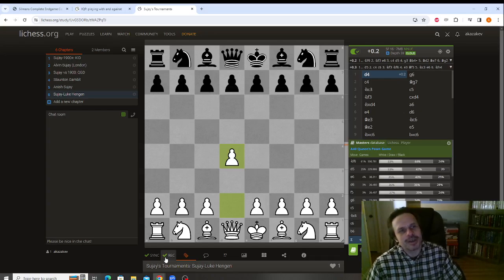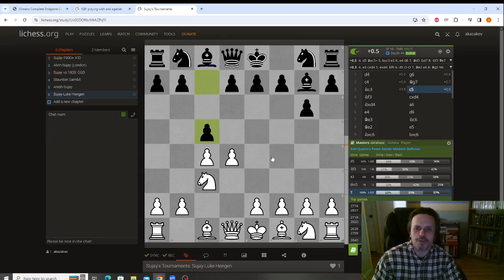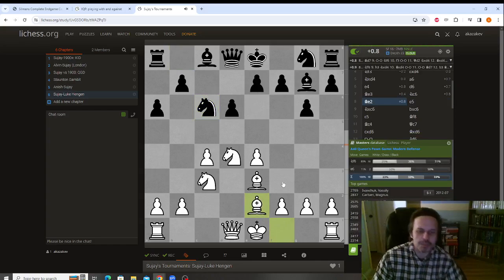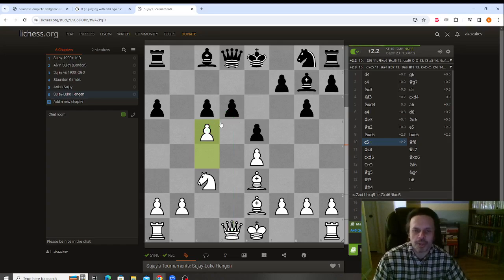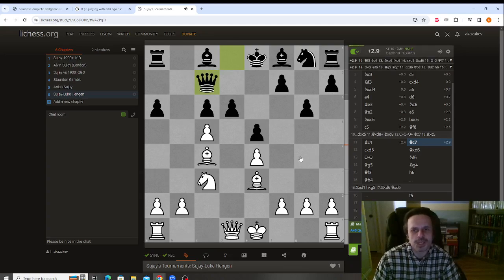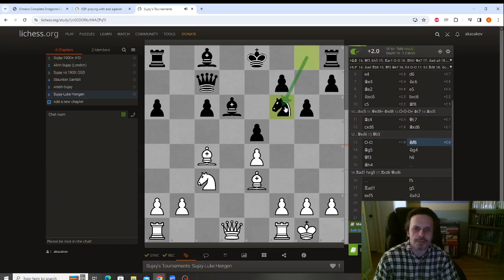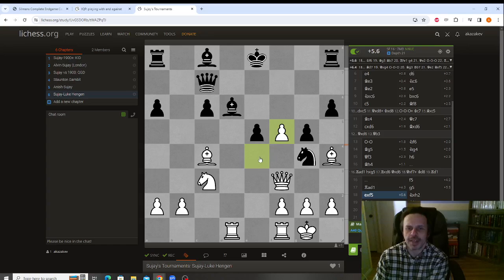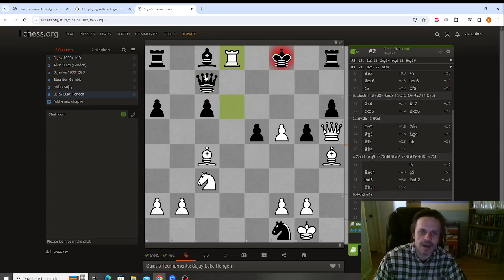Attacking Chess | Maroczy Bind | How to face the Modern/Pirc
A beautiful attacking game by my student Sujay (USCF 1700)